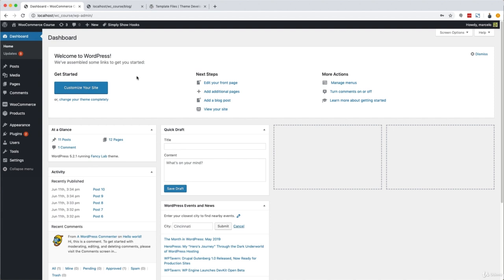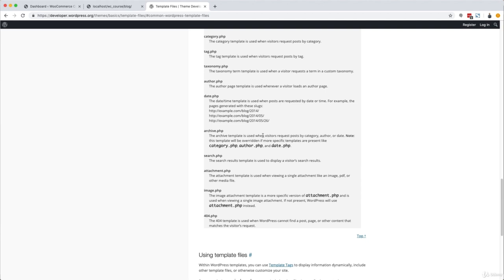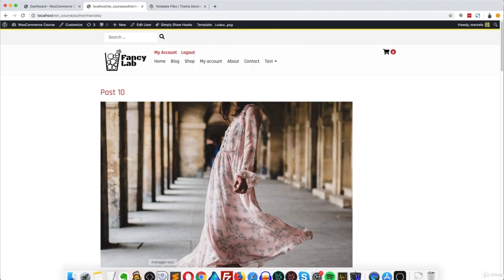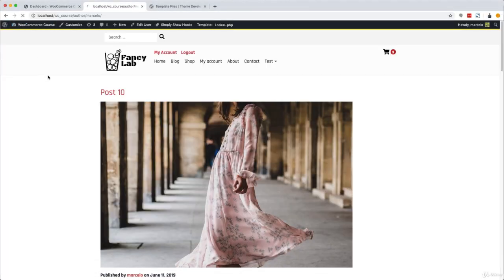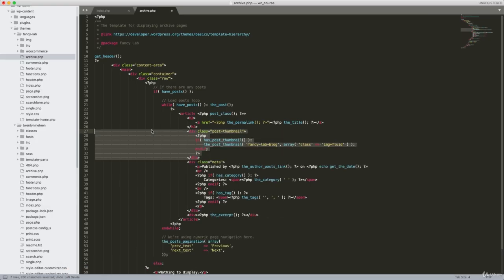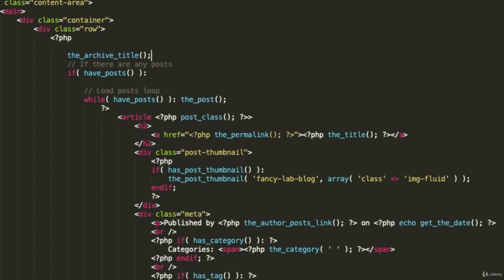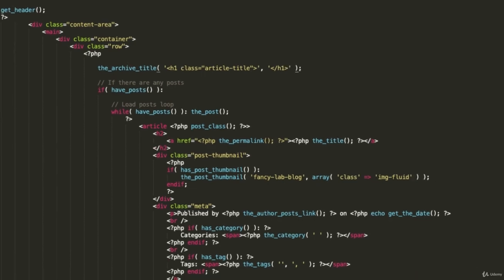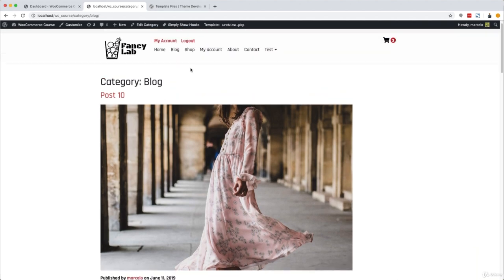063 Creating inner page templates part 4 archive pages